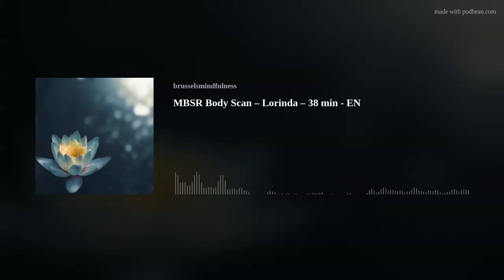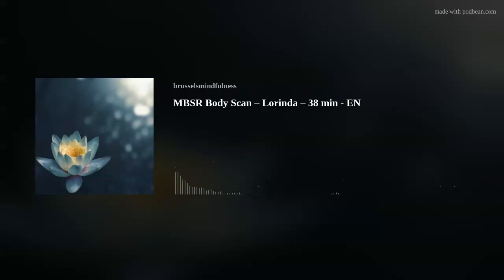MBSR Body Scan – Lorinda – 38 min - EN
Join Lorinda in a 38 minute journey of body awareness. This guided meditation takes you through a classic MBSR body scan.